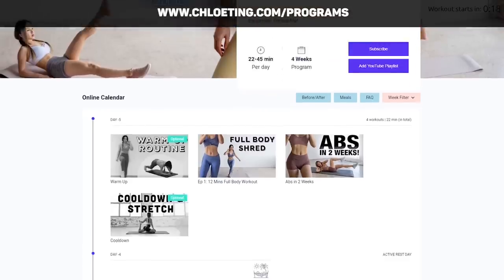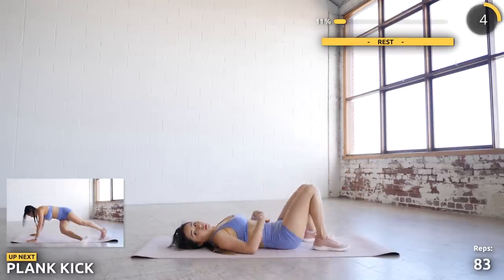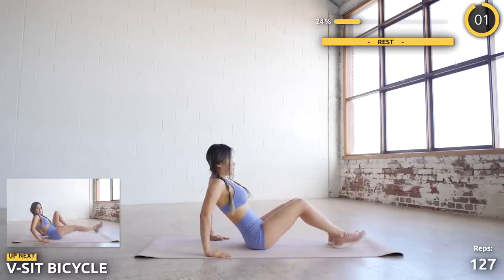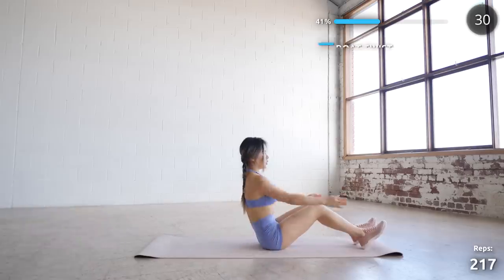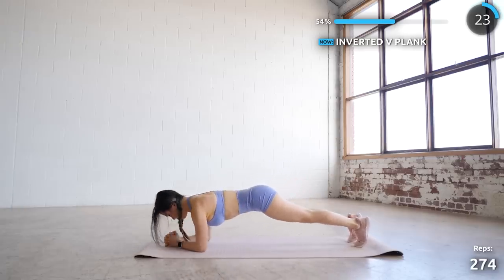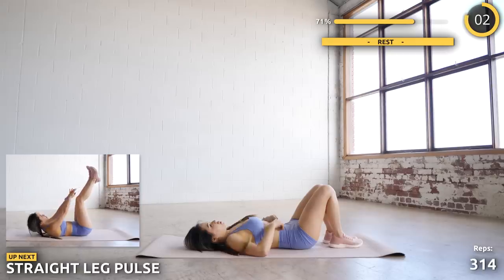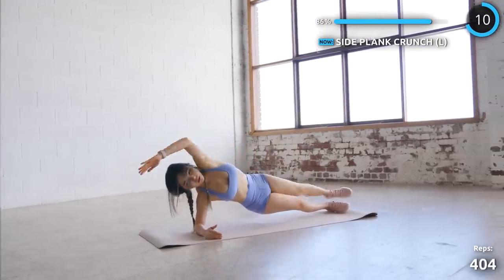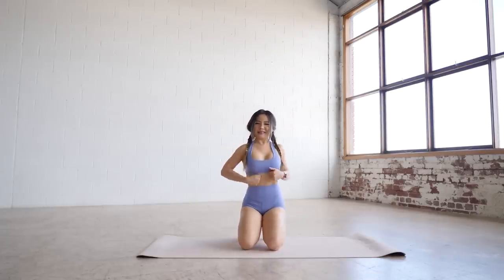SHREDDED ABS Workout | 500 Reps Ab Challenge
ABS WORKOUT TIME! Brand new abs workout that's going to challenge you further! We're doing 500 reps of abs exercises to help you tone your abs. Don't push yourself too hard if you can't finish it, it's a challenge so progress there slowly.

Track: Marin Hoxha - Good Times (ft. Tara Louise)

Having said that, it doesn't mean the workout do not work. You will still see results by following a suitable program schedule, watching your diet, being in a deficit or surplus (based on your goals), doing exercises in good form, etc. These are all equally important factors. You're not going to get abs, grow a booty, grow biceps magically from 1 or 2 videos, in 1, 2, 3 or 4 weeks cause everyone is different. A title may come close to suggesting that, but I've explain multiple times throughout videos throughout my channel over years that it takes time and lots of factors, so don't take a video title out of context. Targeting fat loss is also not scientifically proven. Everyone is different and it takes time.